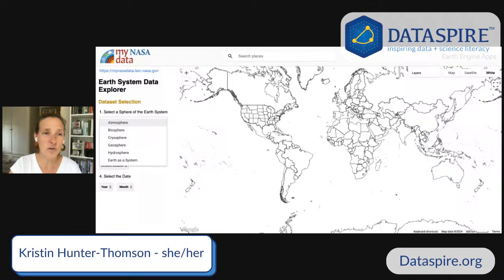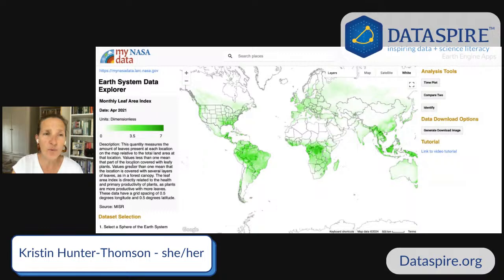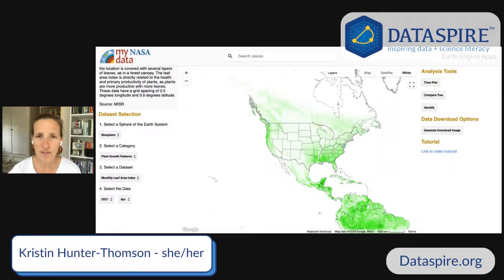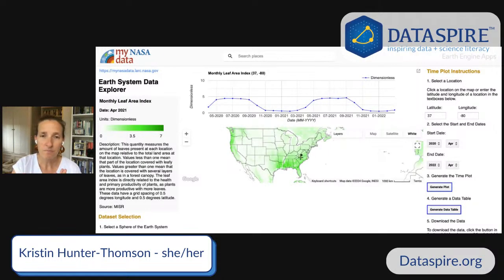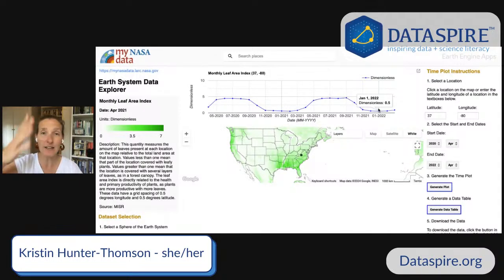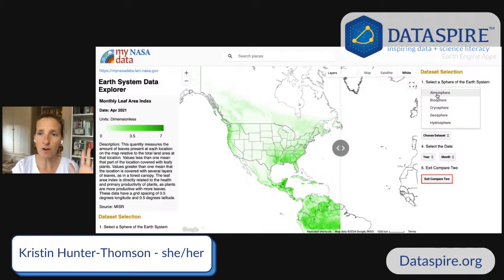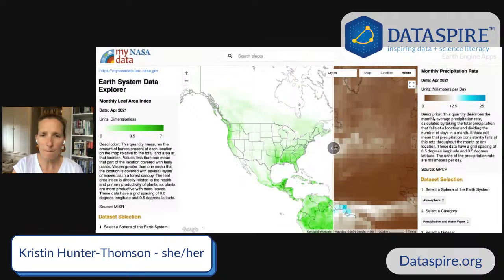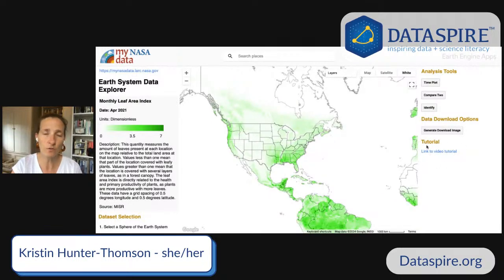Data Bite: Seeing data across time & space (My NASA Data)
My NASA Data has launched their newly revised and updated Earth Systems Data Explorer tool. And it has a bunch of fun new features for helping students explore and make sense of earth patterns over space and time. Check it out